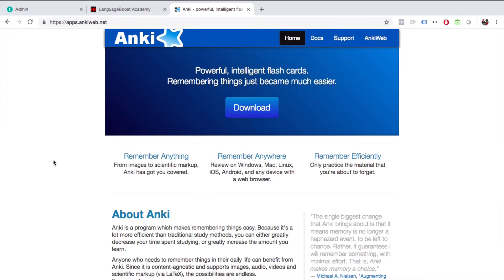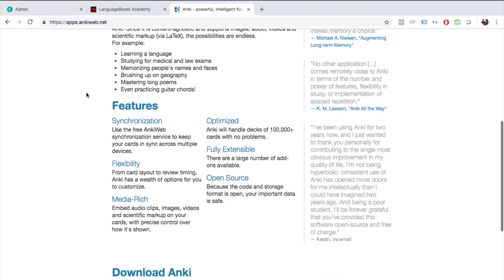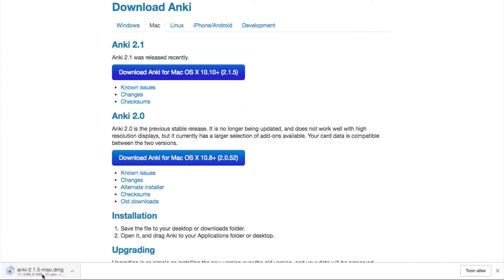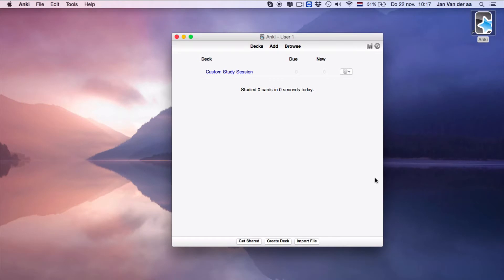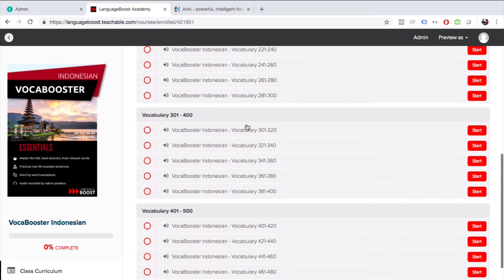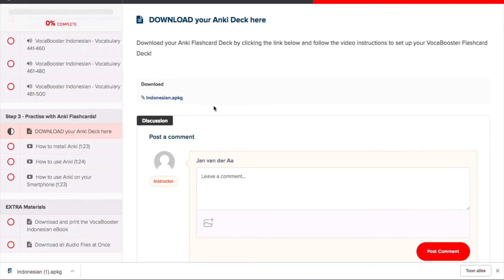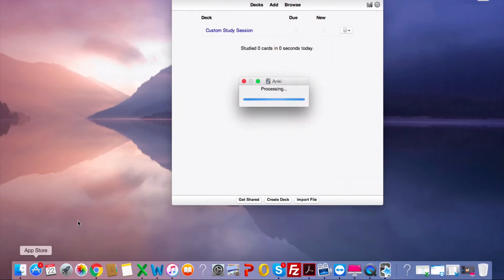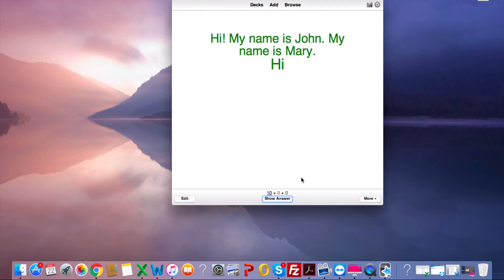How to Install the Anki Flashcard App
How to use the Anki Flashcard App on your Smartphone:

How to use Anki Flashcards:

Anki Flashcards: How to set the number of new words per day (pc)

Anki Flashcards: How to set the number of new words per day (smartphone)